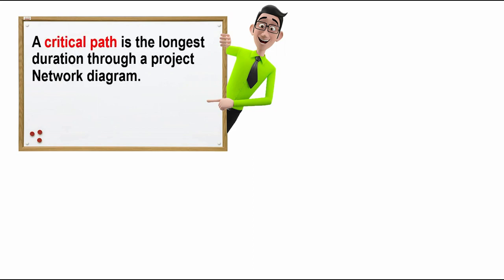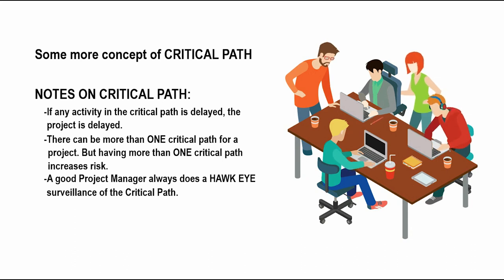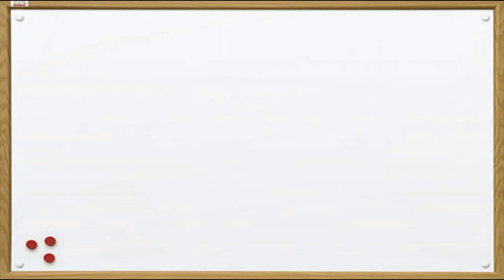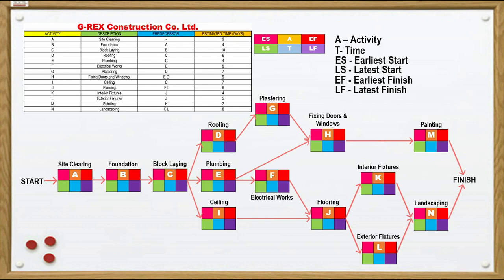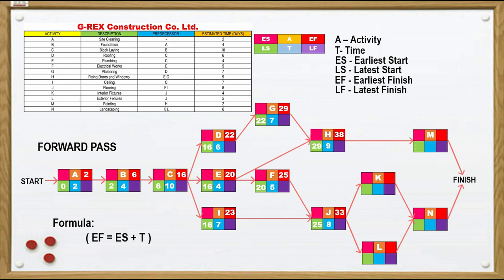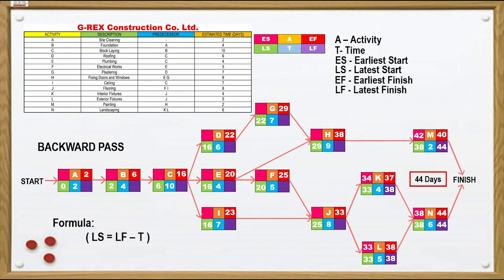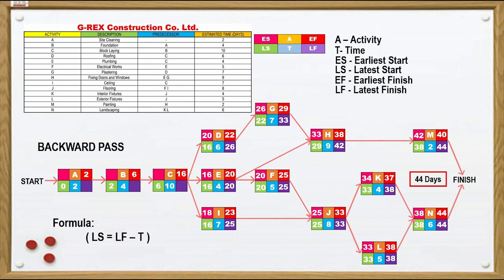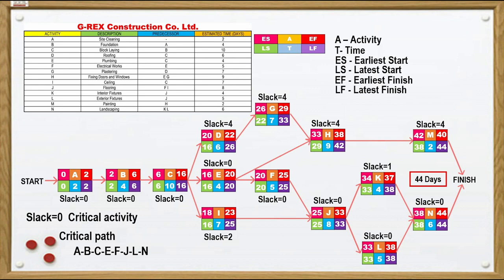Critical Path Method Network Diagram by Adrian Pontillas & Co. (BIT 4D-G3)